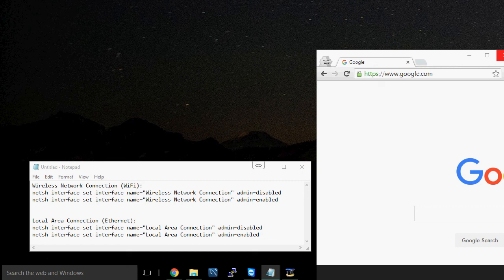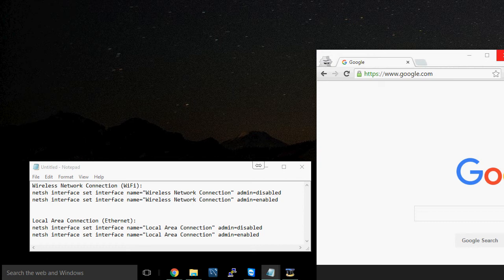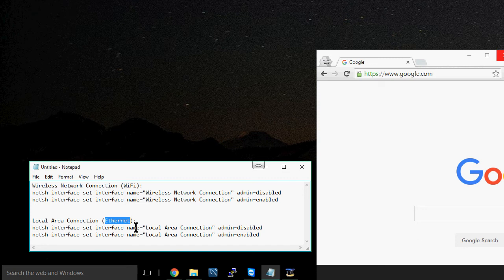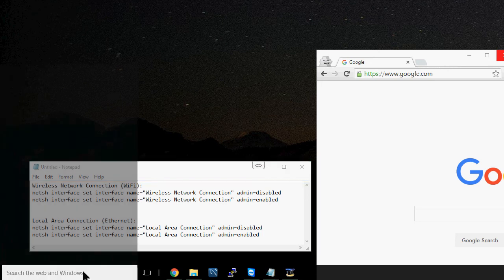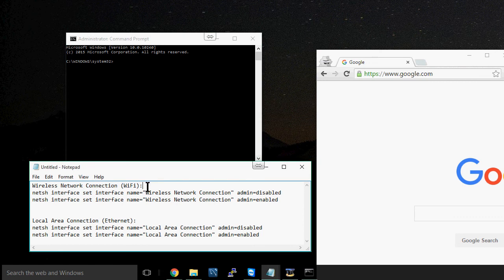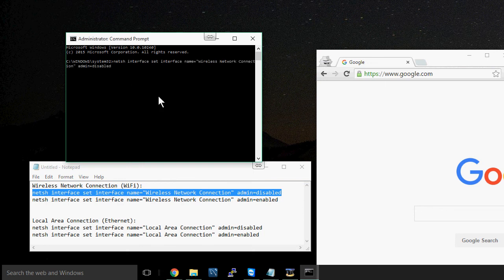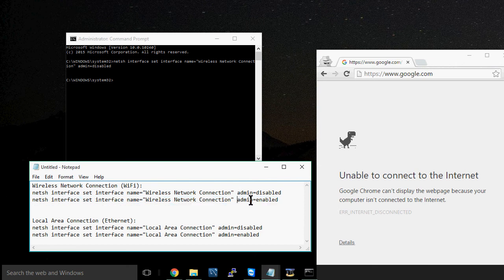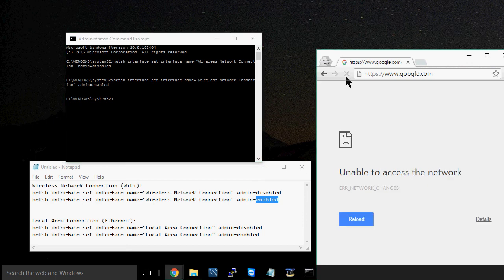How To Connect/Disconnect WiFi - CMD | wifi cmd command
This video will show you how to connect or disconnect to Wifi using CMD (Command Prompt). While there are other ways to do this, the netsh commands below can be run on command-line/batch to disable/enable your machine's internet connection as you choose. Using this technique, you may be able to automate toggling your wifi using CMD.

admin=disabled will disconnect
admin=enabled will reconnect

For WiFi/WLAN/Wireless:
netsh interface set interface name="Wireless Network Connection" admin=disabled
netsh interface set interface name="Wireless Network Connection" admin=enabled

For Ethernet/Local Area Connection/Wired Connection:
netsh interface set interface name="Local Area Connection" admin=disabled
netsh interface set interface name="Local Area Connection" admin=enabled